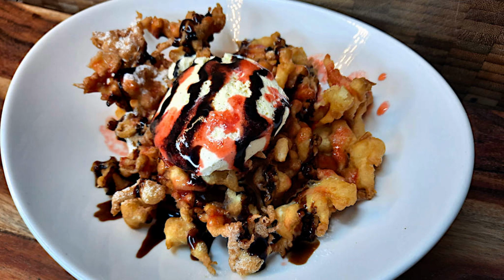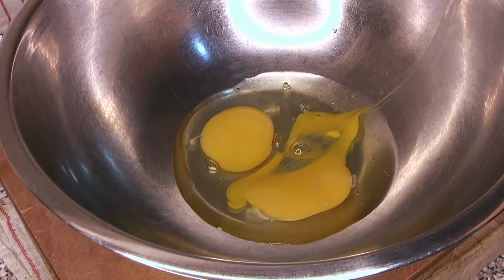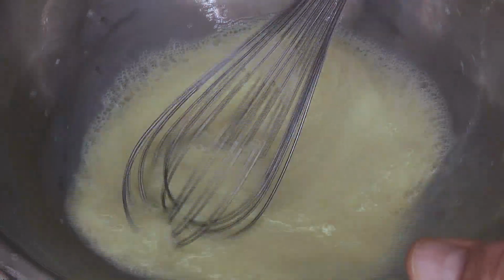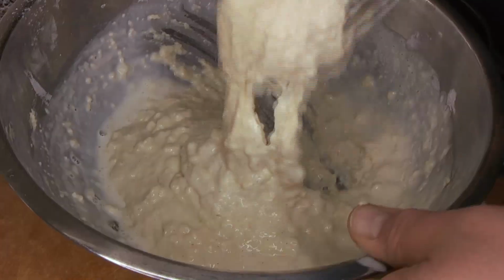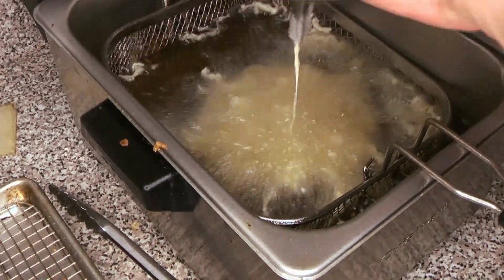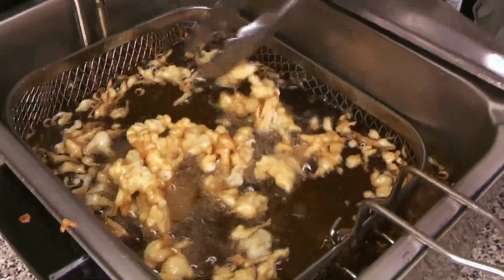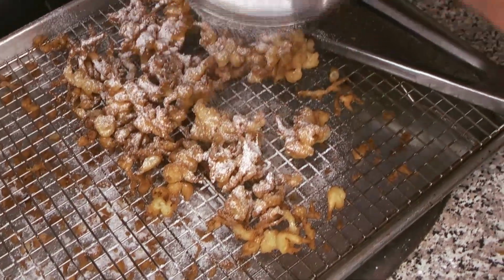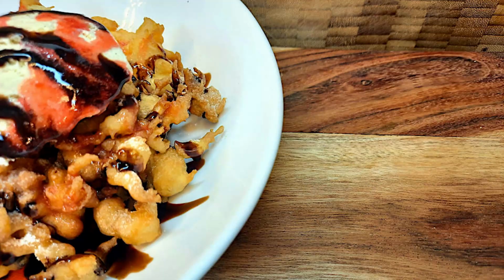Homemade Funnel Cake Recipe - Don't Do What We Did!!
Having a deep fryer means that now I have to try frying everything. Eventually of course it occurred to me that I would be able to fry my own funnel cake at home. Of course it’s irresponsible but that just goes with having a countertop deep fryer. Turns out, funnel cake does not work well in a conventional deep fryer. It might work better in a basket which isn’t made from expanded metal. I felt like I might have made it work better if I’d somehow been able to attach a sheet of foil to the bottom of my fry basket. Without any such precautions in place, I found that the batter stuck horribly into the basket itself, and that there was no way to free the fried dough from it without significant damage. So I do recommend that for best results these be fried in a pot or skillet. Frying in an inch or two of oil in the bottom of a cast iron dutch oven may help to control spatter.

The diameter of the batter as it emerges from the funnel is of crucial importance in the character and appearance of the funnel cake. I actually quite enjoyed the spaetzle-like quality of the funnel cake bit we ended up with from the too-narrow stream of batter which emerged from the first funnel I used. Then I switched to a funnel with a larger bore and that produced a more boring but more iconically funnel-cake shape. Of course the size of the stream is not just based on the choice of funnel but also the viscosity of the batter. It should be at least as runny as pancake batter.

To fry a funnel cake, cover the exit of the funnel with a finger, then place about half of cup of batter into the funnel. Then allow the batter to emerge from the funnel while making looping motions over the hot oil, in order to create a fried nest of dough.

Makes enough for 4-6 people.

Equipment:
• one or more funnels (or the one you know works)
• frying setup with a mostly-solid surface for the batter to rest on while raw
• wire rack w/ drip tray for fried items to rest on (as always)

Ingredients:
2 cup AP flour
2 ea eggs
1-1.5 cup milk depending on how dry the flour is
1 Tbsp sugar
1 tsp baking powder
1 tsp salt
1 tsp vanilla extract
Garnish with: powdered sugar optionally mixed with 9:1 with cinnamon

Procedure:
1. Set up the frying rig and let the oil start to warm.
2. Try to time the making of the batter to coincide with the oil being ready. It is better for the batter not to sit around once mixed.
3. Combine all the dry ingredients thoroughly.
4. Add the eggs and beat them lightly in place.
5. Add the milk and vanilla, and stir the whole batter together. If a single cup of milk does not yield a loose-enough batter, add a bit more milk.
6. Holding a funnel with a finger over the tip, add about half a cup of the batter, and then release it in loops into the hot oil.
7. Allow the funnel cake to cook for 2-3 minutes until golden brown and delicious.
8. Remove the funnel cake to a rack and immediately dust with powdered sugar.
9. Serve the finished funnel cake as-is, or with chocolate sauce, strawberry coulis or even dulce de leche. Or as we did, with vanilla ice cream as well as sauces. Or make a banana split out of it.